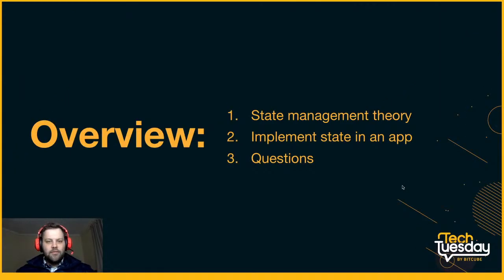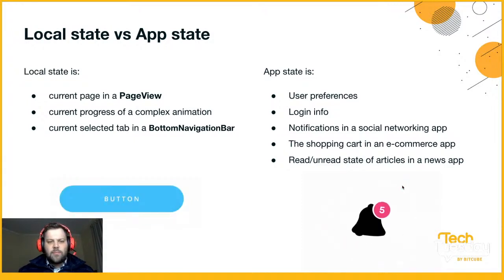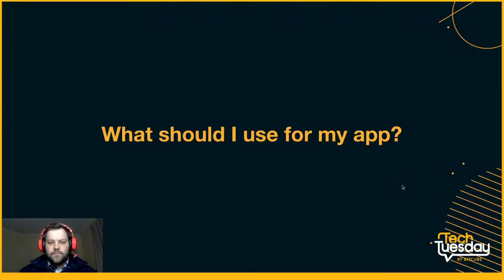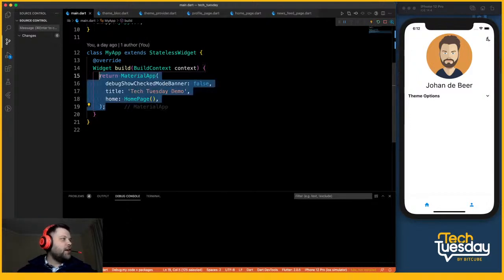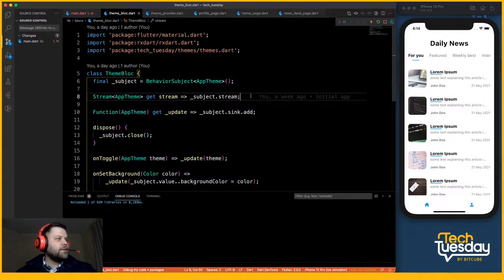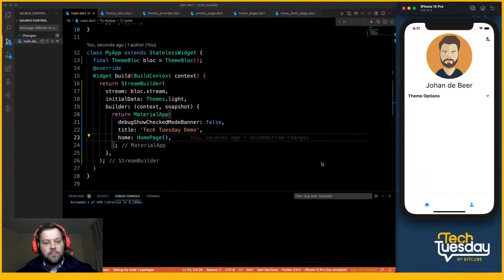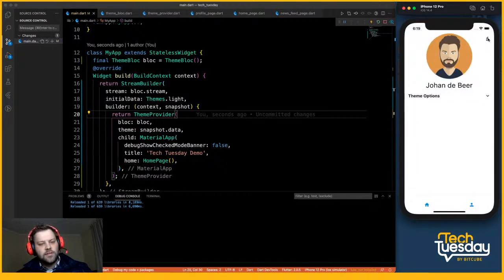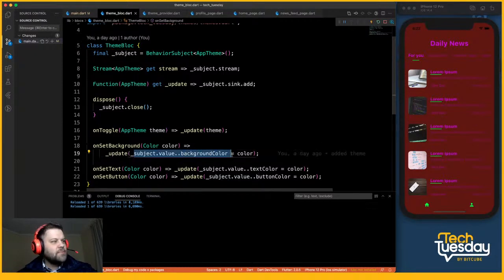Tech Tuesday - Flutter State Management